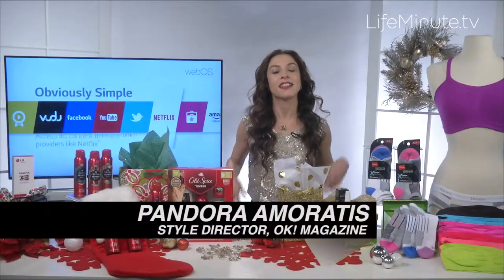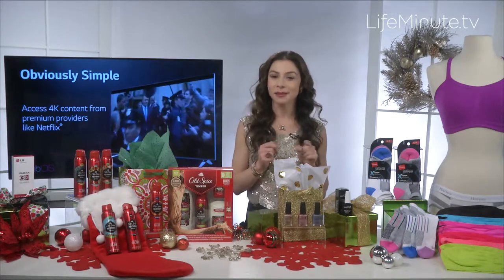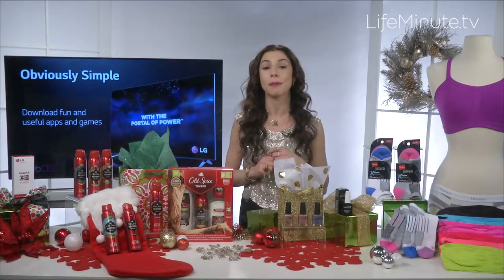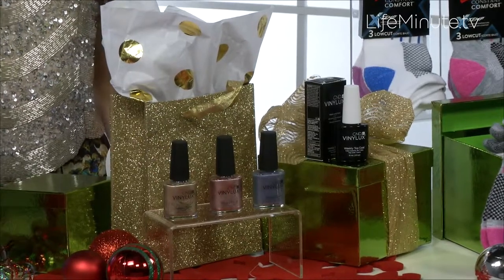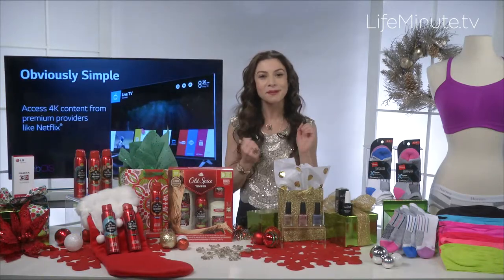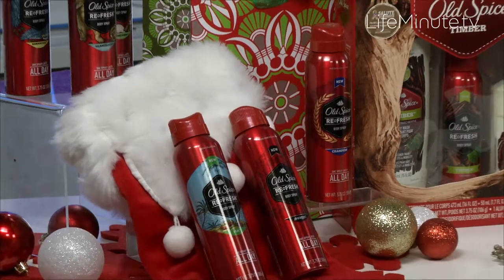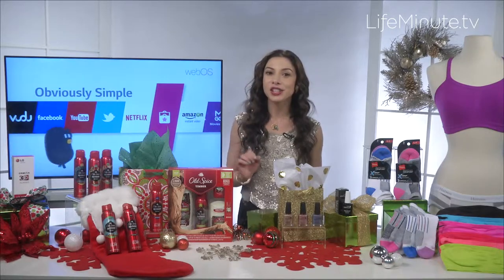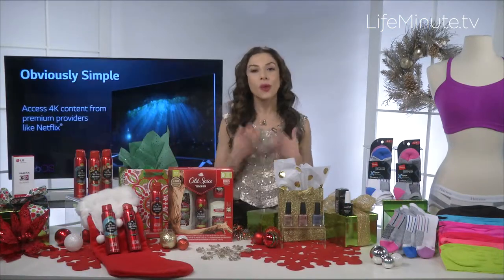Holiday Gifts: The Essentials (Only Better!)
We get so caught up in racking our brains to come up with original holiday gifts that we almost always miss the obvious: those people on our gift list? They NEED stuff. We're talking everyday life stuff that your giftees would have to buy for themselves, so why not take care of it for them? And according to OK! Magazine Style Director Pandora Amoratis, the holidays are the perfect time to find super souped-up versions of life's essentials that will surprise and delight everyone on your list.